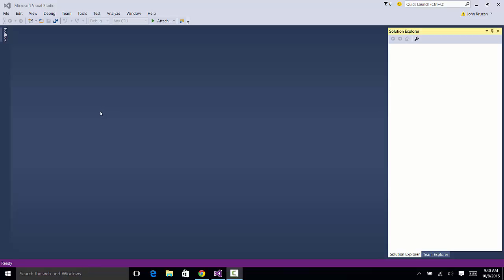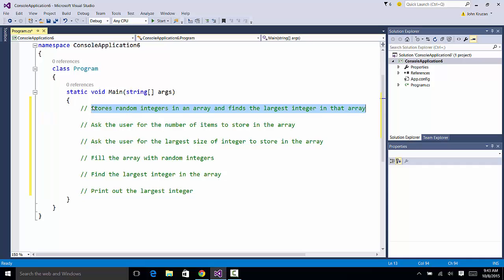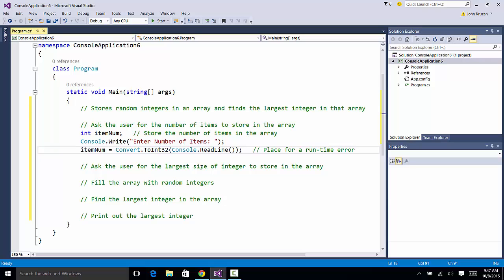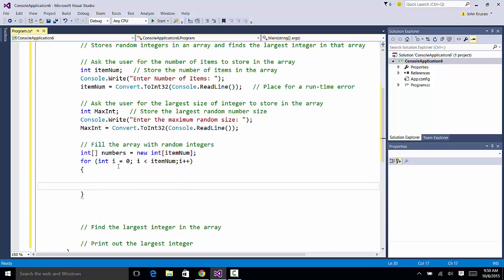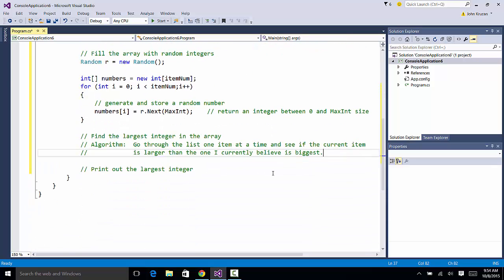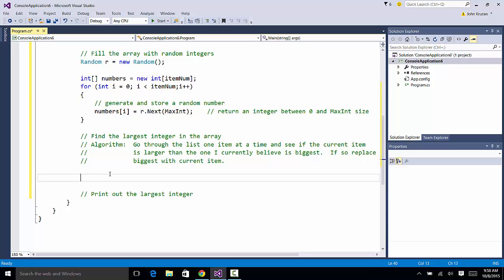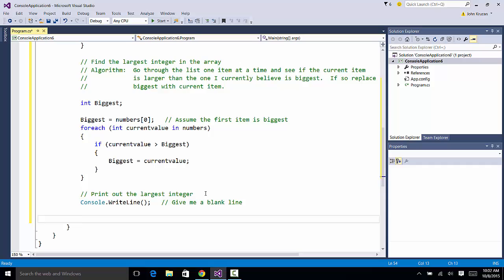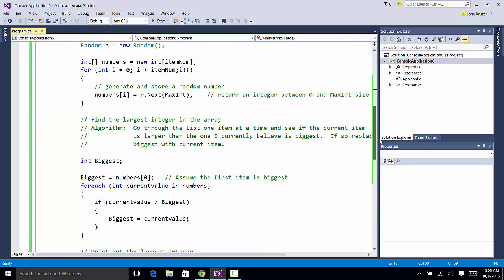C Sharp Example 1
This video develops a simple console application to demonstrate the concepts from the C# seriest for Novice Programmers.  This particular example develops a find maximum algorithm using concepts from Parts 1-4 of the C# Series.   It also demonstrates programming style, pseudocode concepts and console input and output.